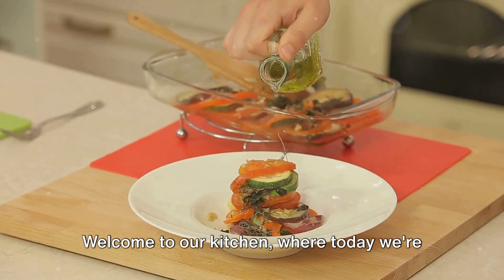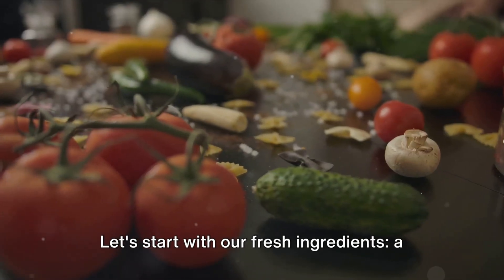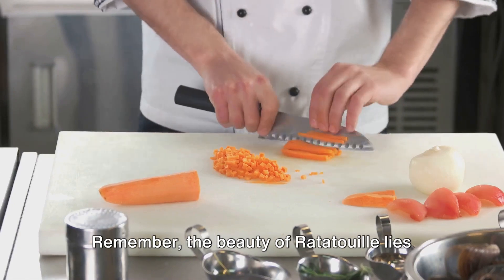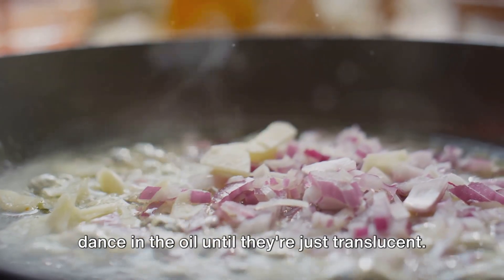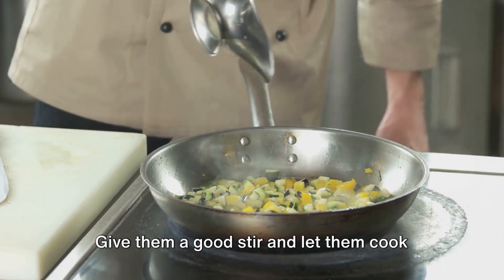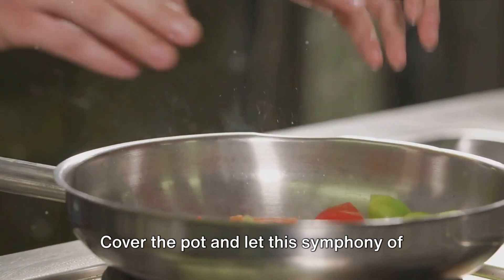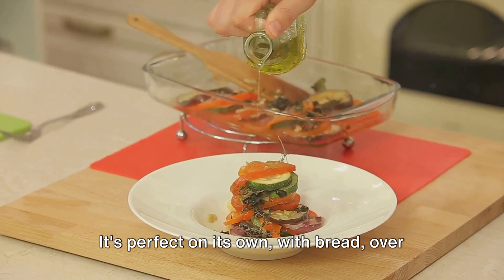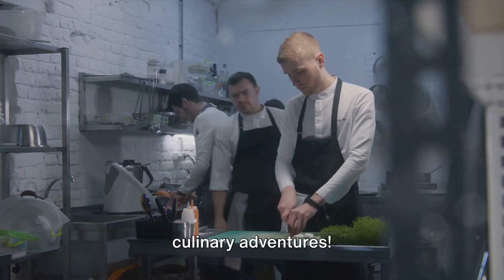Delight Your Senses with a Colorful Ratatouille (Mediterranean diet)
Welcome to our kitchen, where we'll show you how to bring the flavors of the French countryside to your home with a delicious ratatouille recipe. Get ready to feast your eyes on a colorful medley of fresh vegetables and indulge your palate with the perfect blend of flavors. Join us as we guide you step by step through this aromatic and mouthwatering dish.